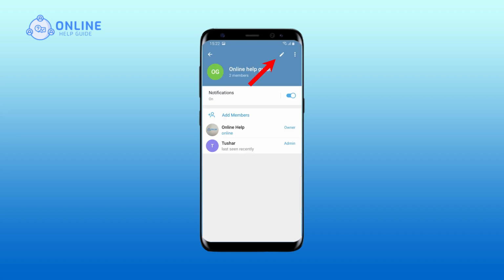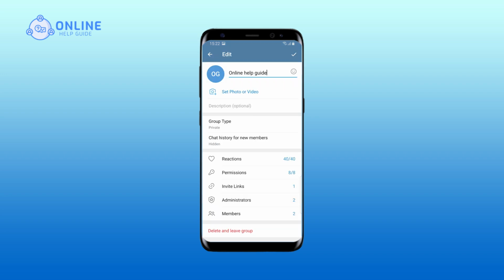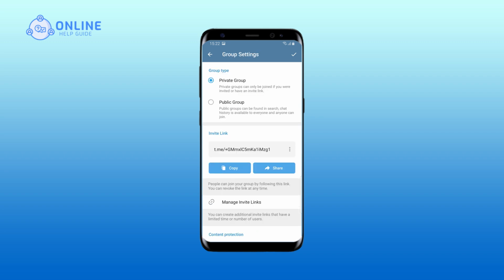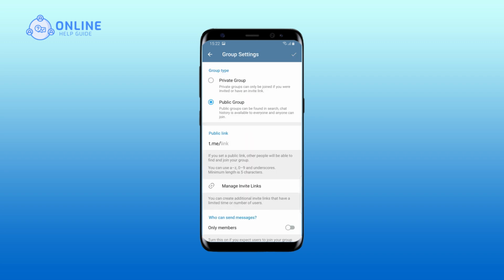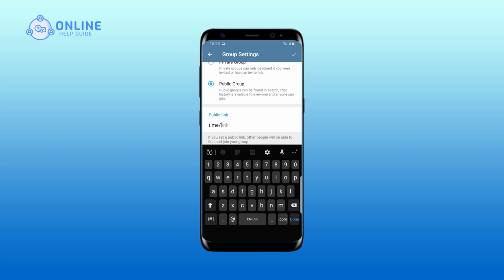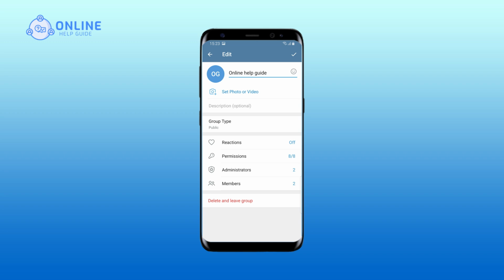How to Change Private Group to Public Group on Telegram | Telegram Guide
Want to transform your private group into a public group on Telegram? In this video, we'll demonstrate how to change a private group to a public group and encourage community engagement. Whether you're looking to gather more members or facilitate open discussions, we'll guide you through the steps to adjust the group settings and make it public. Watch this tutorial and enhance your group's visibility.